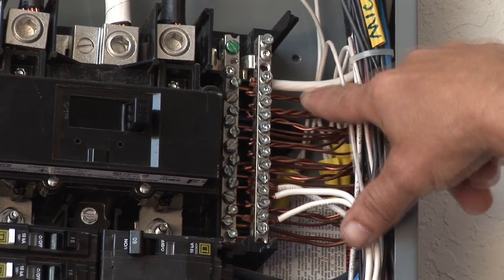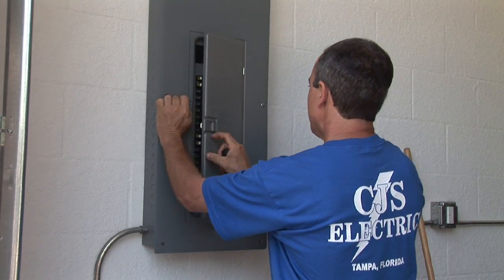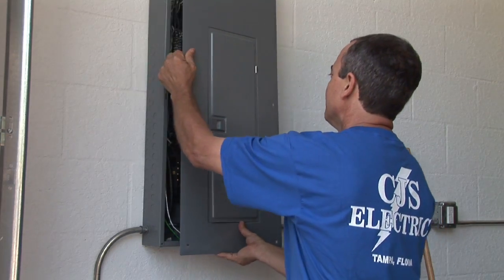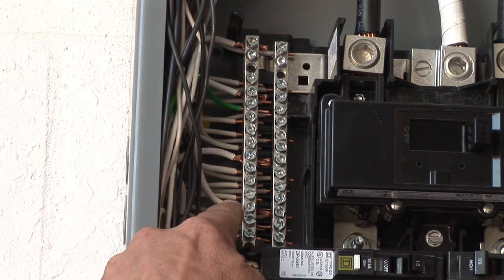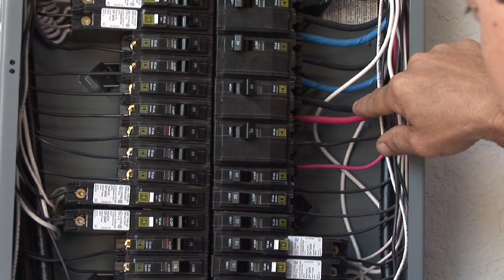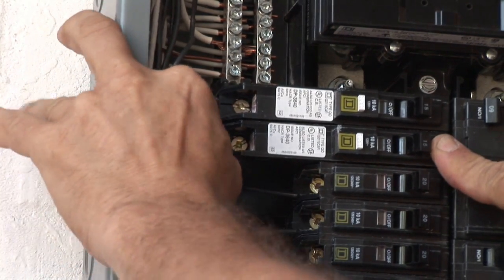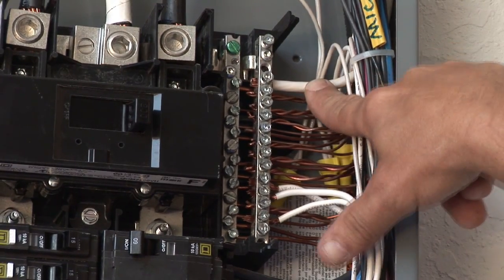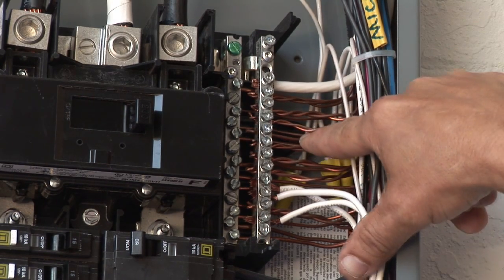Household Electrical Wiring : How to Check the Wiring in a House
To check the wiring in a house, examine the main electrical service panel for signs of sparking, then check the breaker wires for discoloration or faulty insulation. Keep your home safe with the aid of this free video on household electrical wiring.

Series Description: Changing a light fixture, converting an outlet to a switch, or other household electrical wiring tasks may sound simple, but you must follow the right steps to do this work safely and correctly. Get professional advice on wiring issues in this free video series.